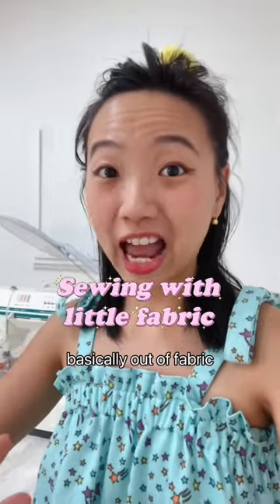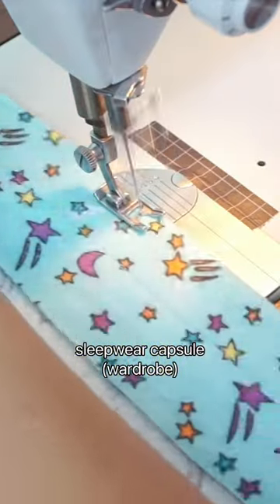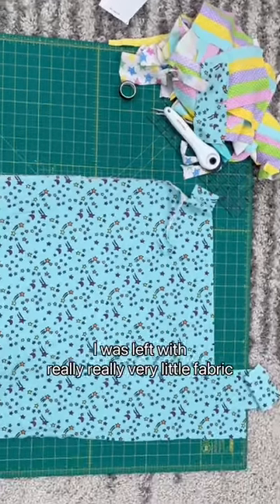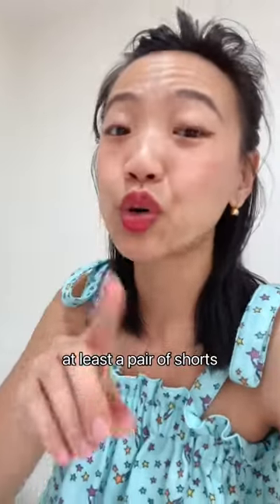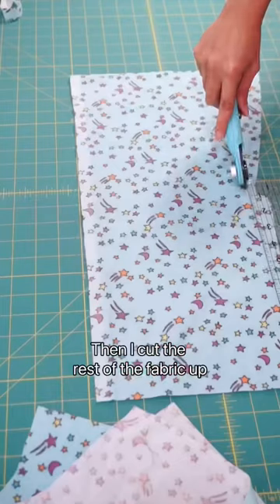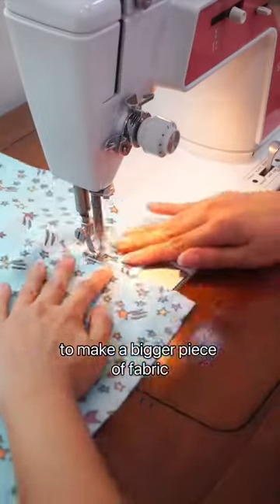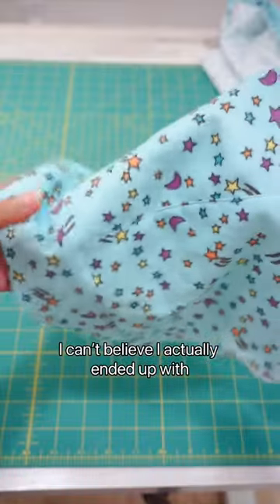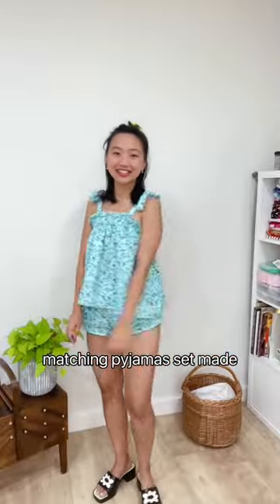I ran out of fabric! This is what I did. 🤩